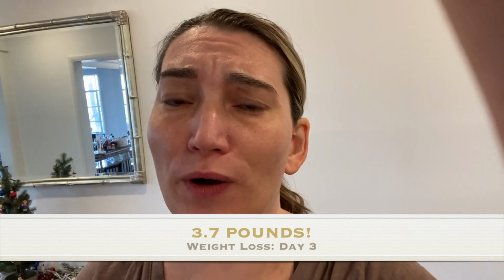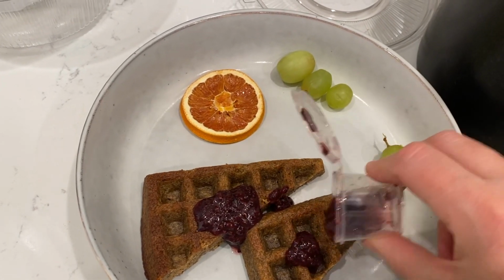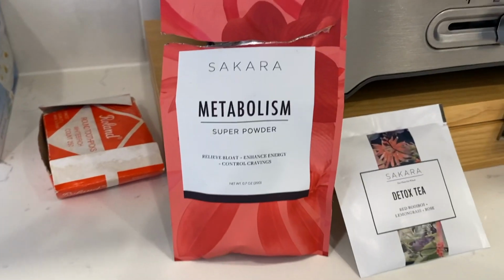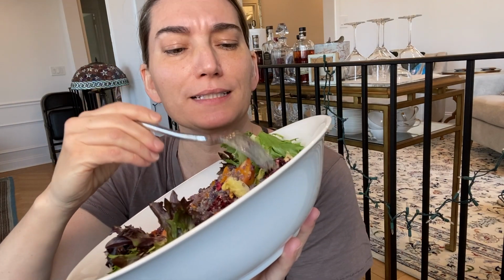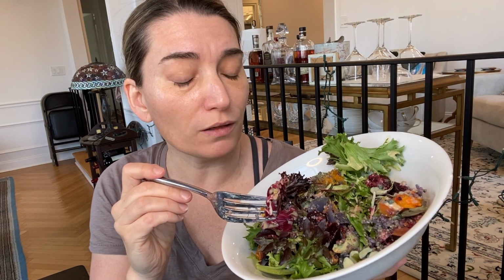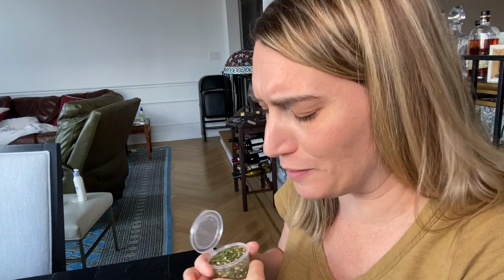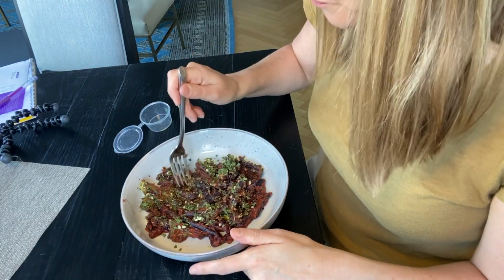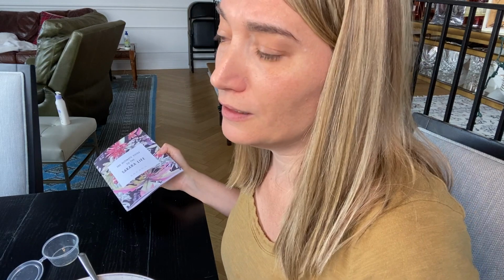Sakara Day 3- I lost 3 pounds in 2 days!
I woke up this morning on DAY 3 of my 30-Day Sakara reset and found I lost 3.7 pounds! The weight loss challenge is off to quite a start!

I hope I can afford to keep doing this!  I again today feel energized and not hungry.  Not needing to cook is such a luxury.  I am also proud to say that I completed Day 11 of Yoga with Adriene's "Move" program.

Background:

I am using the SAKARA 30-Day Reset program, which provides all food for the week days over a four week period.  Sakara is an organic, plant based, gluten free, dairy free, non-gmo, no refined sugar meal delivery service .  It's pricy, but you get your flavor rich meals ready to eat.  I am not a vegan, but I would like to eat more plants.  This plan will at the very least get me there.

The marketing for this brand, along with the reviews I've found, cause me to wonder if this is a program reserved for wealthy supermodels.  I don't expect to transform quite that much, but feeling healthier and losing a few pounds would be delightful.  Let's see what happens.

See the link below for the program details, including the cost.  Is this expensive program is worth it?